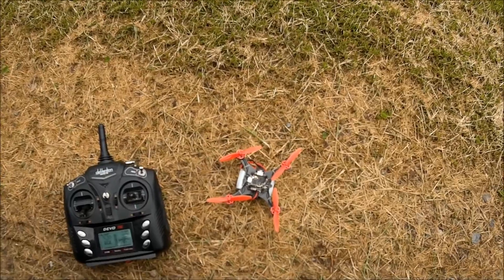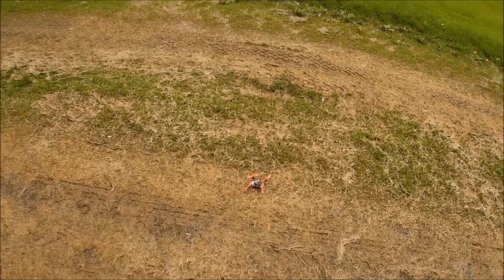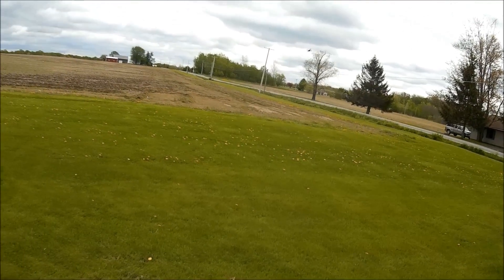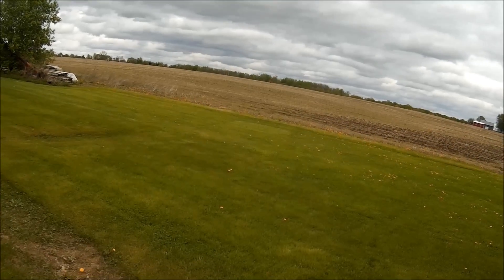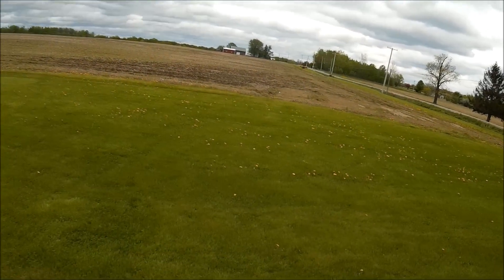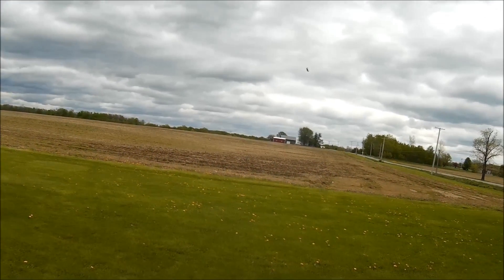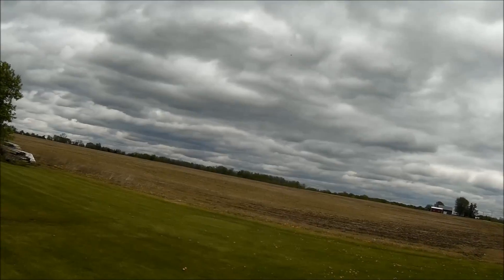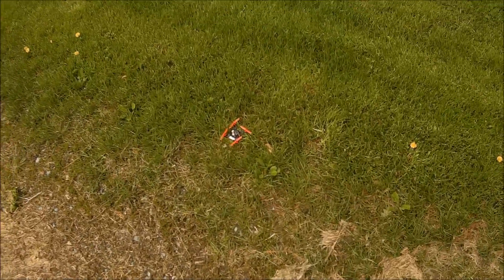1103 build part 3 LOS flight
added a 2s LiHV lipo about doubling the weight to 65g.
A real micro rocket.